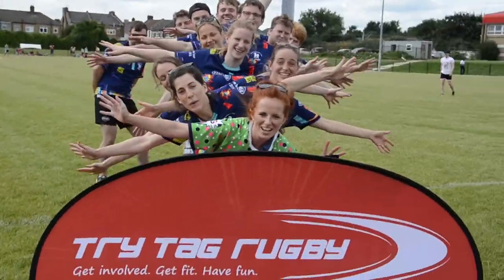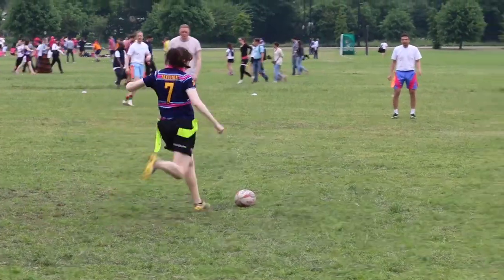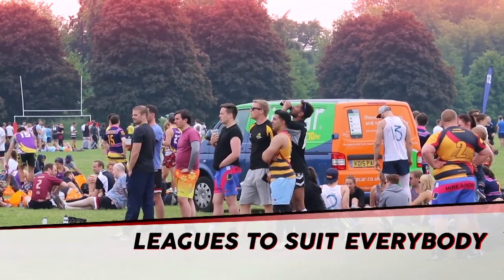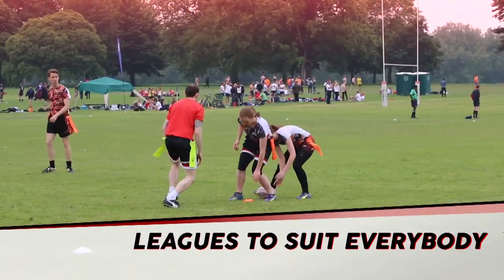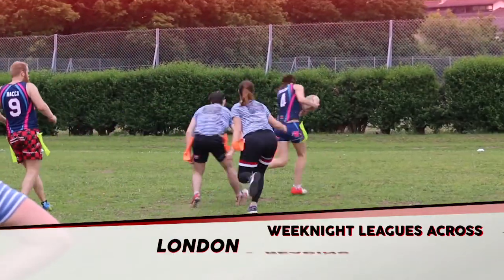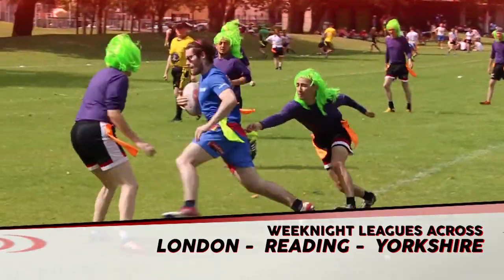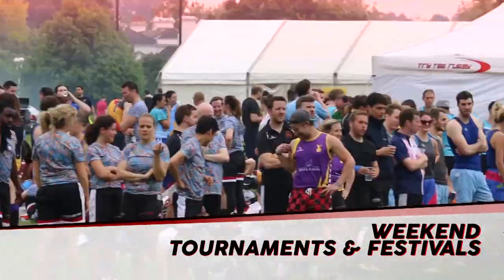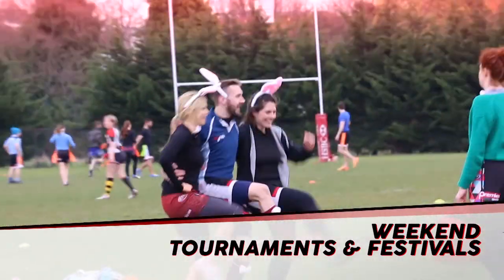Try Tag Rugby 2017 Premier Sports advert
Look out for our new advert on Premier Sports which will be airing from February 2017.

You can watch Rugby League, Ice Hockey, Motorsports and Football on SKY channel 428, Virgin channel 551 and via the Premier Player. New NRL Season starts March 2nd with 8 games every week.